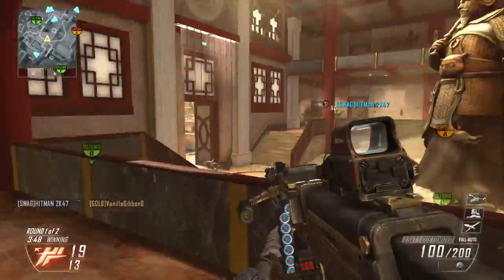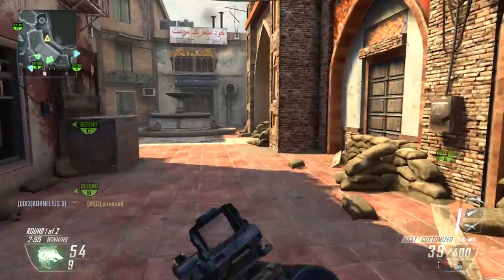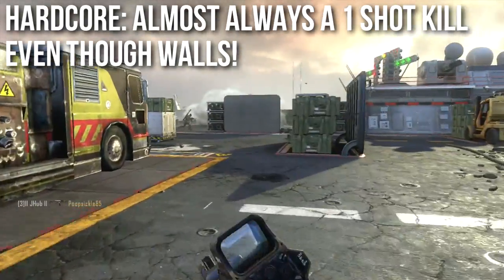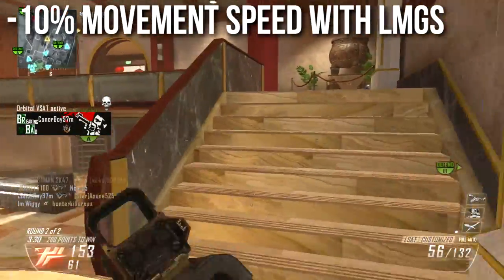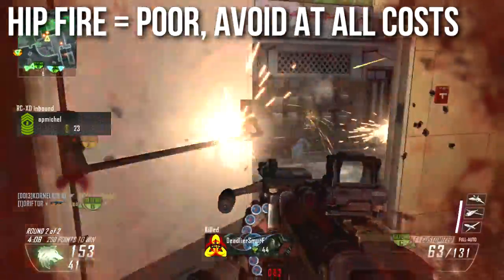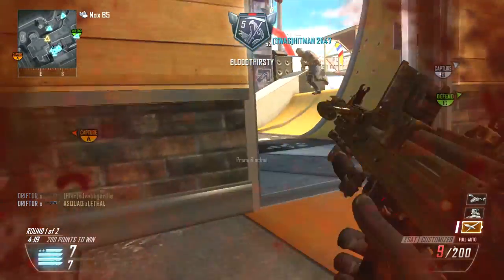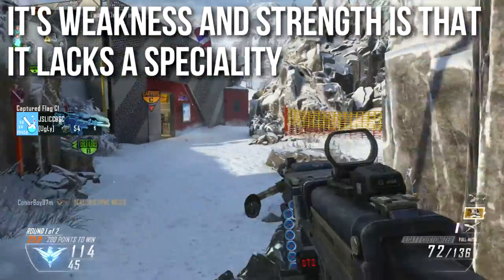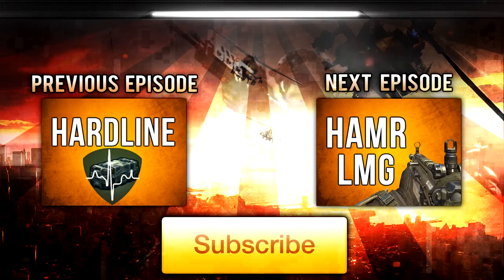Black Ops 2 In Depth - LSAT LMG Review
The LSAT is a very unassuming light machine gun in Black Ops 2.  Most of the other LMGs have very extreme attributes that allow them to be memorable or have a specialty role to fill.  The LSAT has none of these things.  Then again, it's one of a few guns in BO2 that has no weaknesses.  This is a strong LMG and is even stronger if you know how to use it properly!